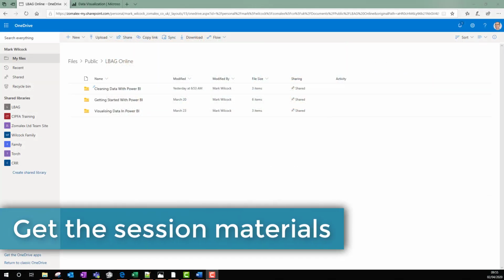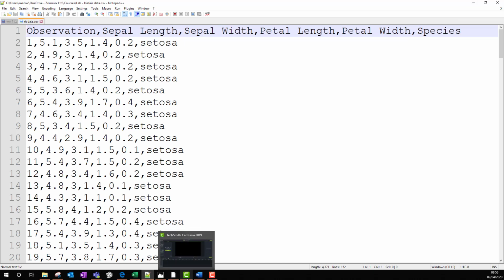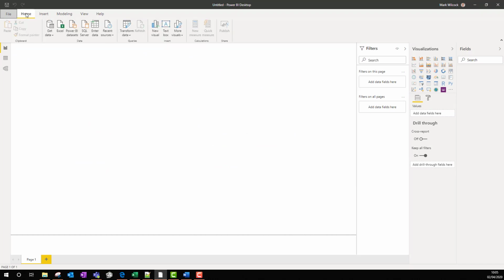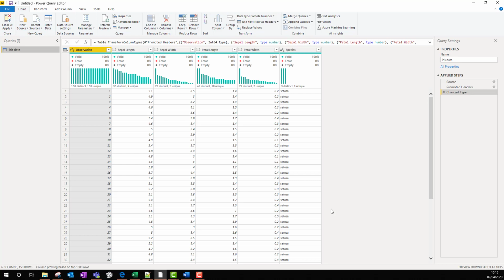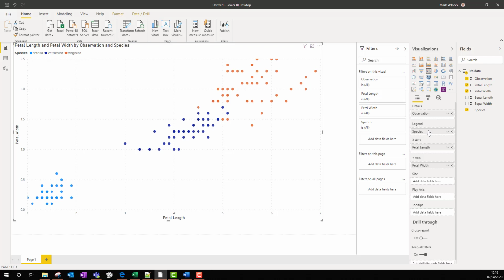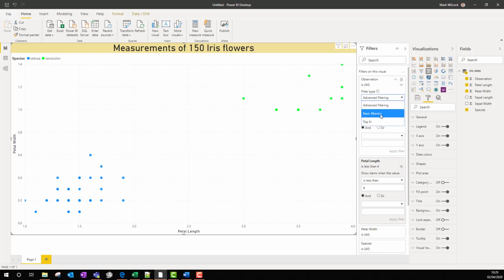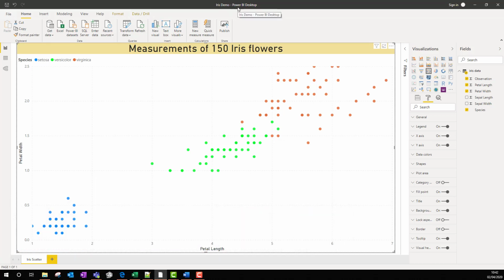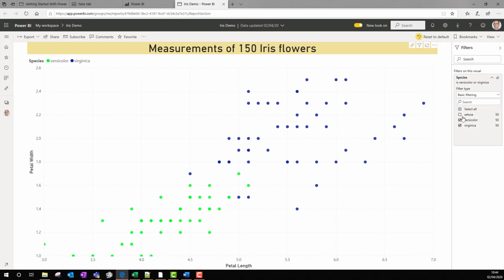Getting Started With Power BI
A short 10 minute tutorial for beginners on how to get started with Power BI.  The datasets and course materials are in

This is the first video in the "Solving Analytical Challenges in Power BI" from the London Business Analytics Group (LBAG). These are short summaries of weekly live events that LBAG is running during the lockdown while we can't meet in person.  Please join us there.